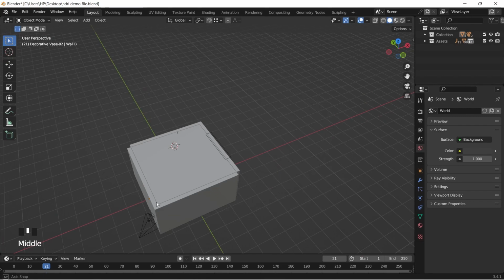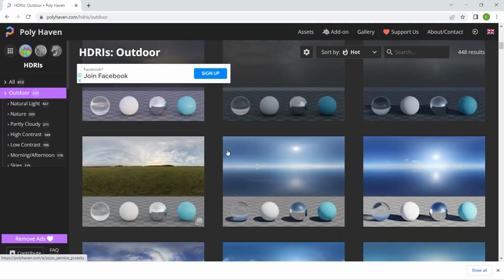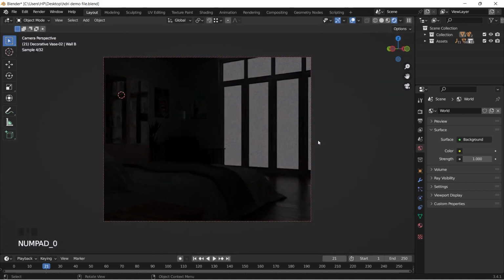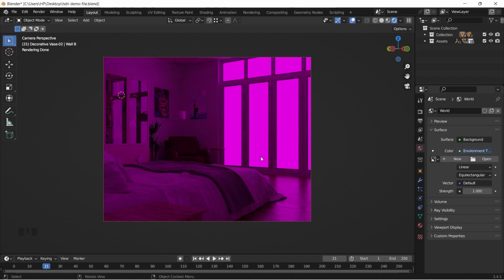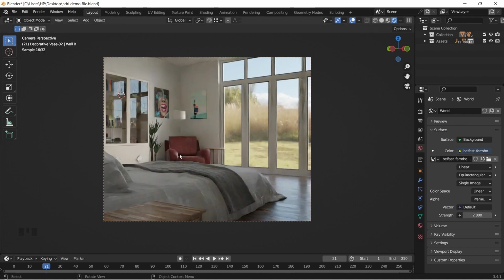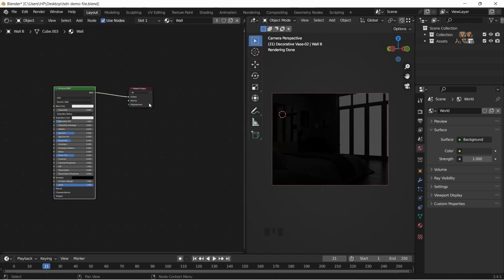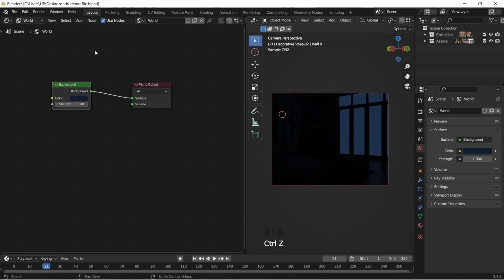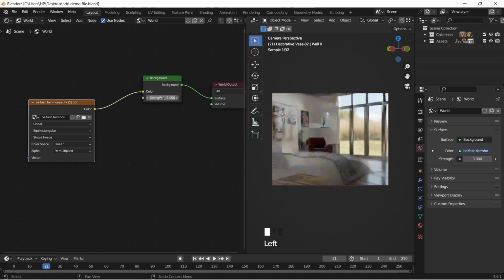How to add HDRI in Blender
If you want to know how to add HDRI in blender then you're in the right place. In this video I'm going to teach you how to add an HDRI in blender. I will teach you the two primary ways of adding an HDRI in blender.

We can add HDRIs in Blender using both the World properties tab and the shader editor. So join me as we learn how to add HDRI in blender.

Time stamps
0:00 - Intro
0:20 - Where to get HDRIs for free
2:03 - How to add an HDRI, method 1
4:54 - How to add an HDRI, method 2
8:30 - Outro